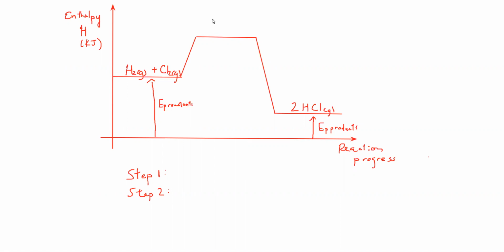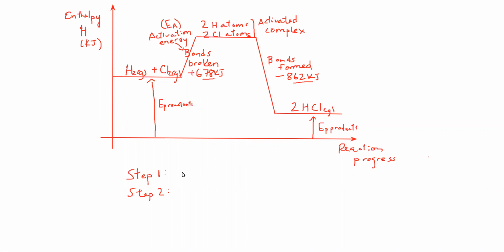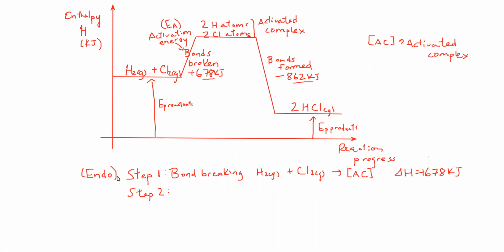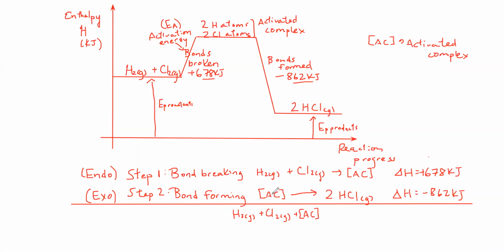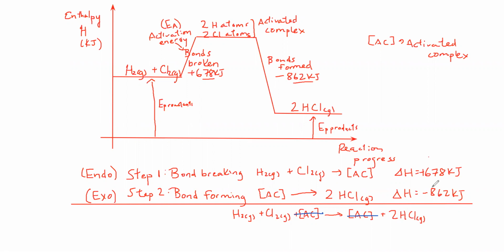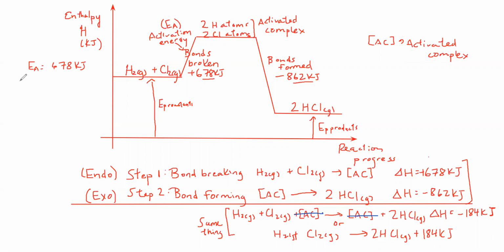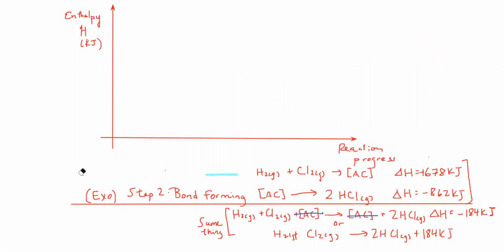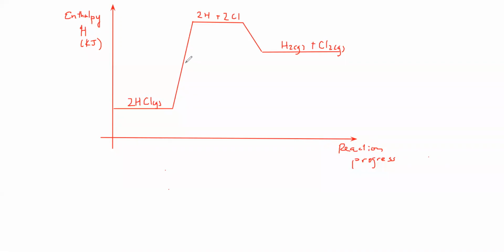Enthalpy Graphs- A Walkthrough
Quebec Secondary V Chemistry Course
Reintroduction to Enthalpy Graphs. Going through an example of hydrogen gas reacting with chlorine gas to form hydrogen chloride. Brief discussion of forward versus reverse reactions. Meant for students attending high school in Quebec taking secondary V chemistry.